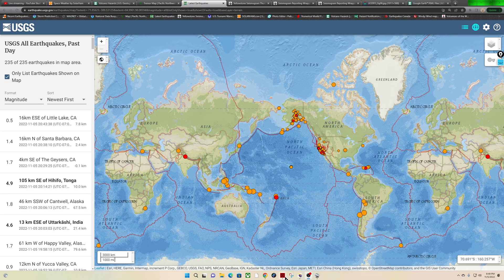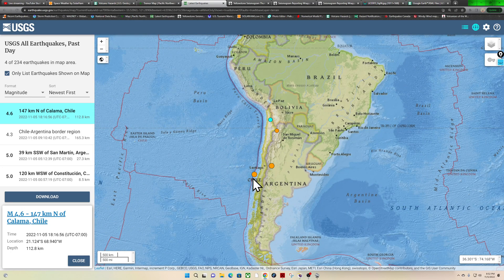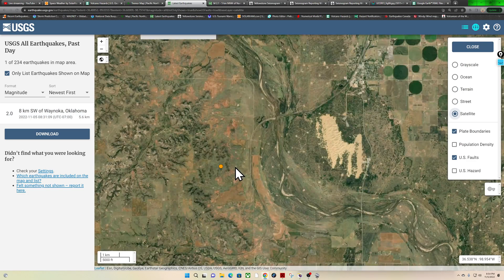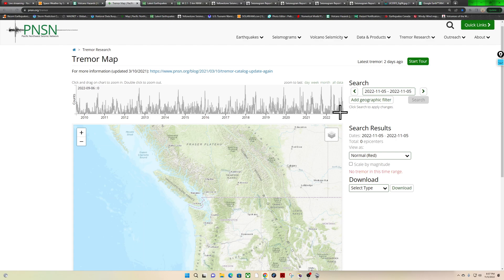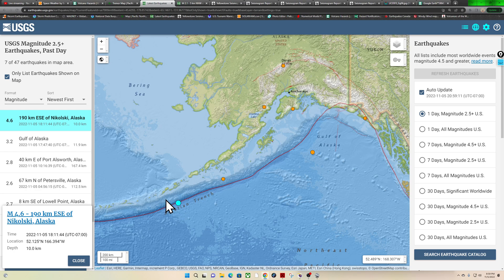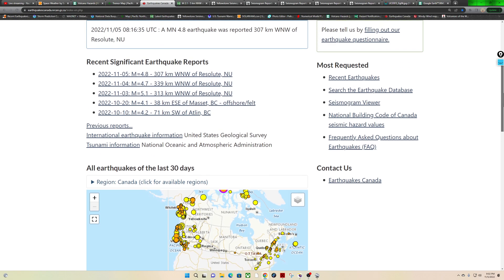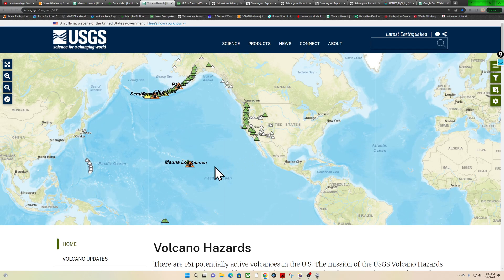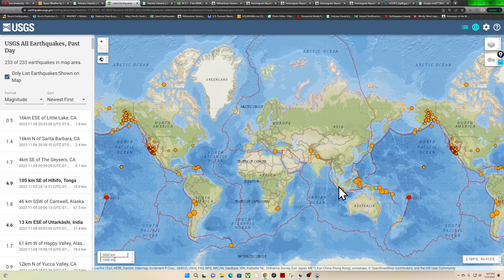Earthquake activity up against the Philippine plate. 5.3 Atlantic ocean. Saturday night 11/5/2022